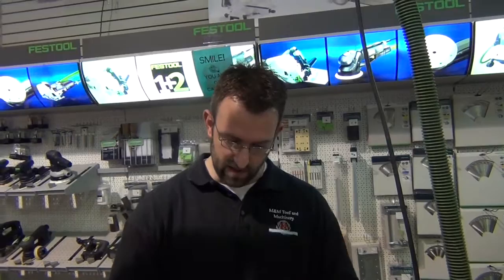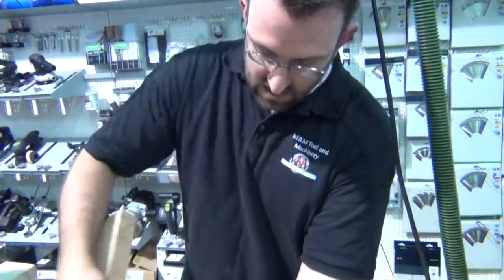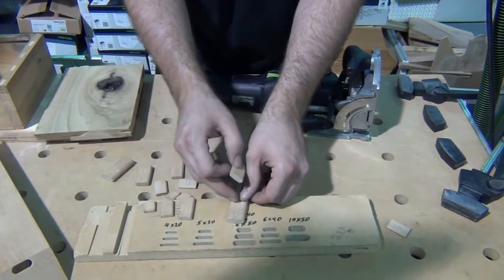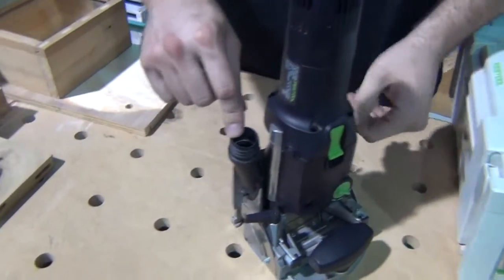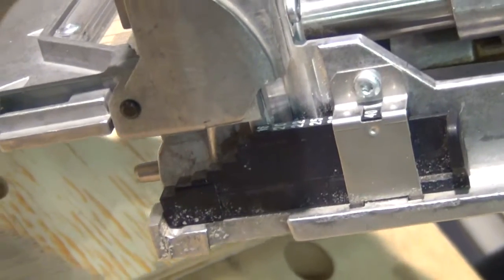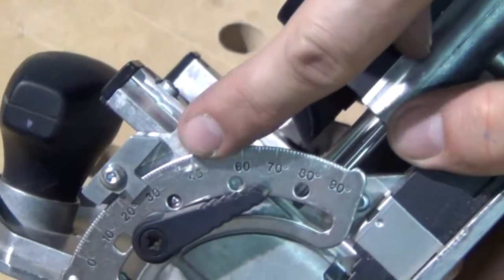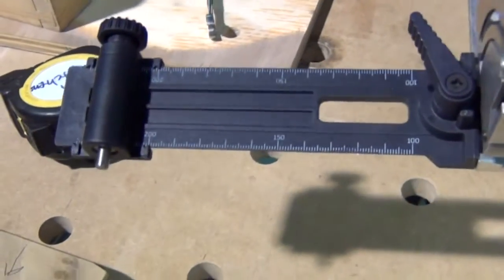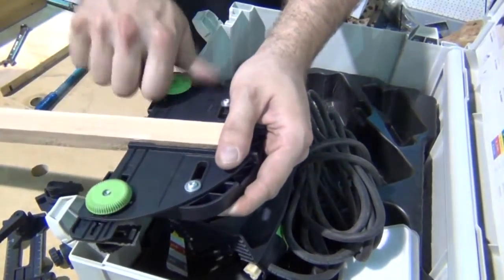Festool Domino DF500Q (574308) Overview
Jim goes into extreme detail and clarity on the use, sizing, and accessories of the Festool Domino DF500Q Joiner.  This joiner is awesome, it cuts joining and mortising time down dramatically and it does it all on a handheld machine. The mortises are flawless everytime, especially when used with a dust extractor, it keeps the machine clean and the mortises extremely clean! Which ensures glue and materials won't have debris that would otherwise eventually loosen the joint.

The Festool Domino floating tenons are just as impressive!
Sizes vary depending on the height or width of the material you're working with. They come in Sipo or Beach for both indoor and outdoor applications. They are rotation proof and far more durable and stronger than dowels or biscuits!  They also have a wider surface area for gluing - meaning your joints are solid and stable.